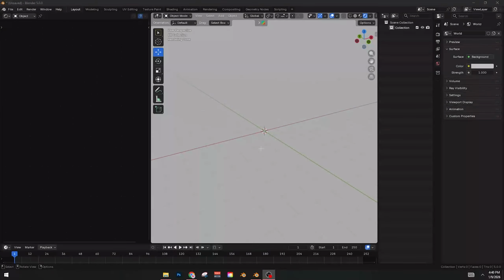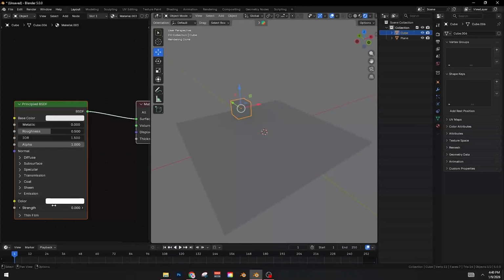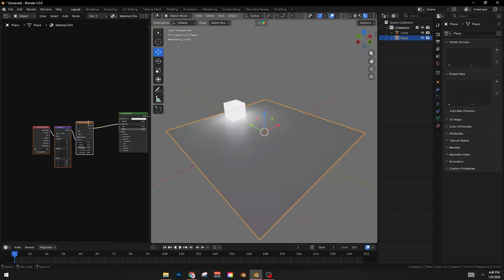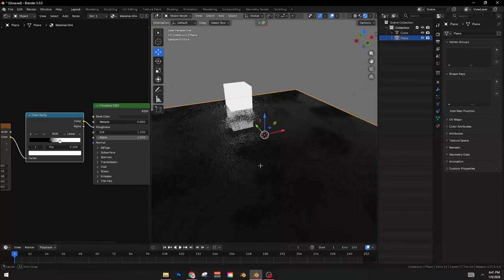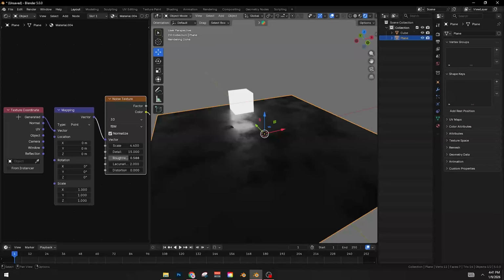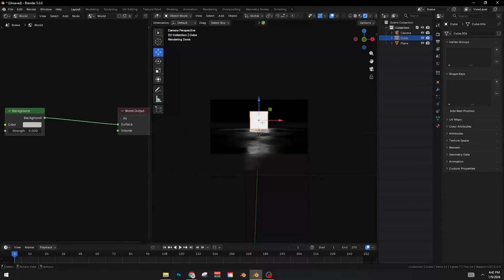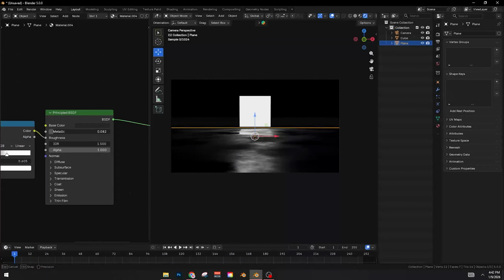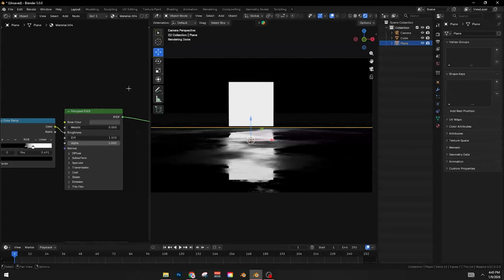How to Make Wet Concrete in Blender (Easy)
In this Blender tutorial, I’ll show you how to create a realistic wet concrete floor using simple materials and nodes.